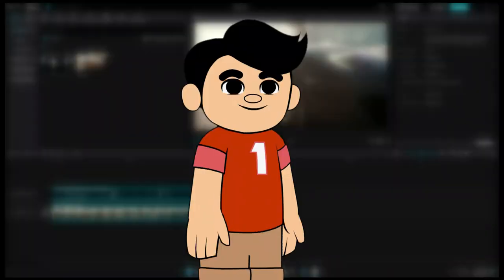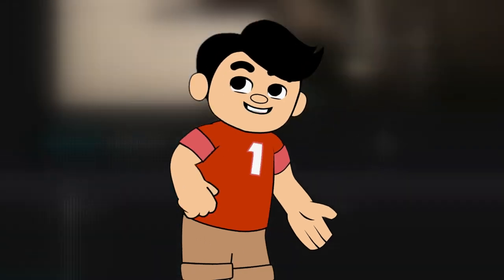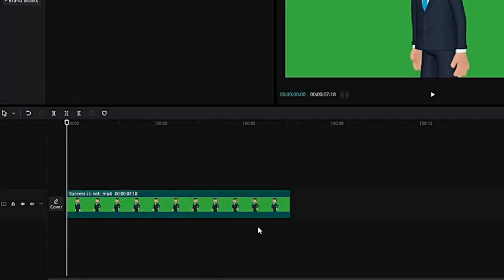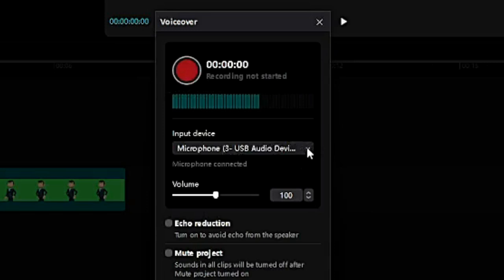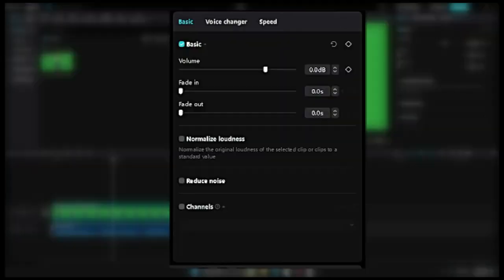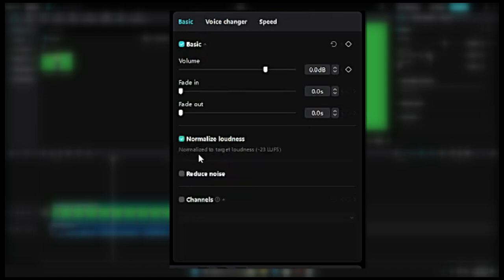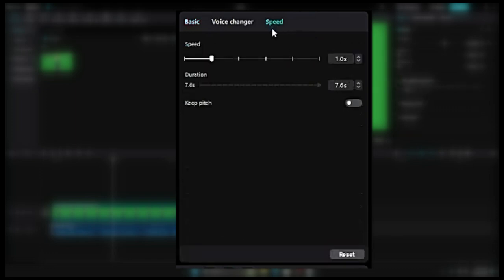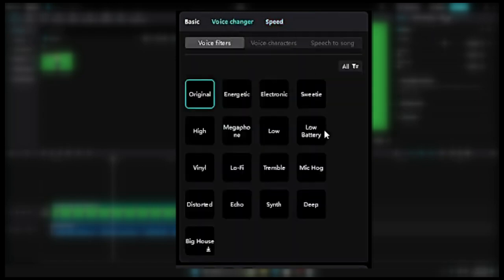Record and Edit Audio in CapCut Like a Pro! Voiceovers & Sound 1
Unlock your audio editing potential with our comprehensive guide on recording and editing audio in CapCut like a pro! In this video, we'll take you step-by-step through the process of creating stunning voiceovers and incorporating sound effects seamlessly into your projects.

Learn how to:
- Easily record your voiceovers directly within CapCut
- Edit audio tracks for clarity and impact
- Add and synchronize sound effects to enhance your videos
- Utilize CapCut's built-in audio tools for a professional finish

Whether you're a content creator, filmmaker, or just looking to improve your editing skills, this tutorial is perfect for you. Follow along and elevate your audio game to captivate your audience like never before!